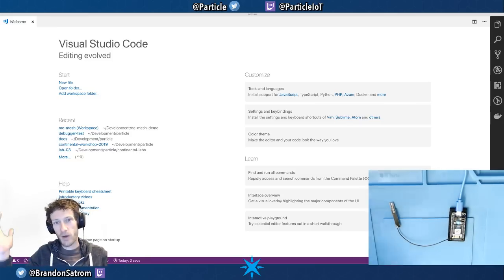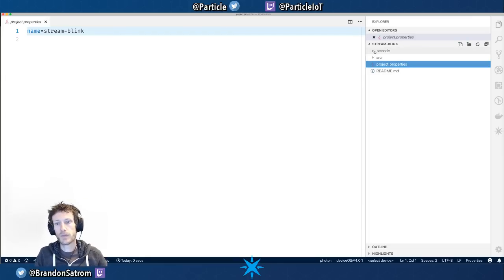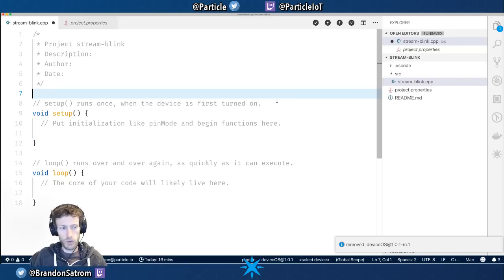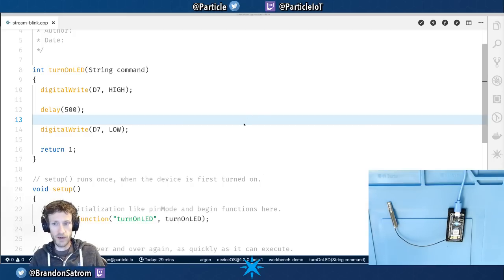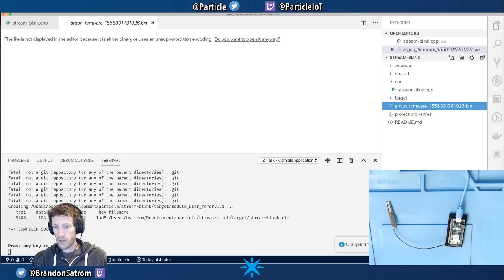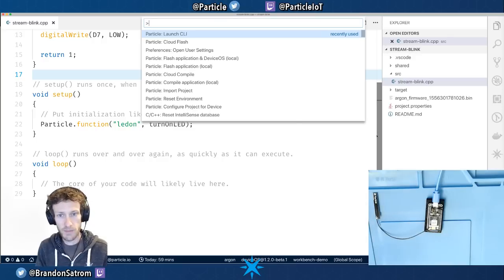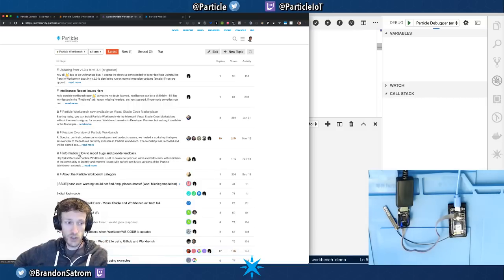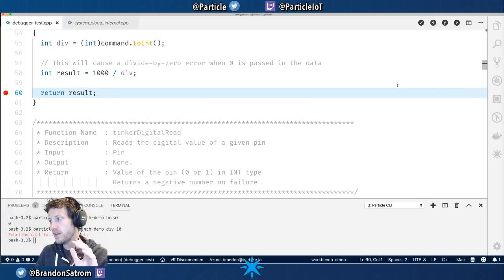Product Deep Dive: Particle Workbench | Supercharge your IoT development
Build, debug, and deploy your code from a local environment with zero setup - Visual Studio Code totally customized for Particle development. Join Lead Developer Advocate Brandon Satrom as he walks through the new development experience and shows you how to use the most powerful features. Follow along by installing (one-step install) Workbench

NOTE: This is a recording of a previous livestream on the Particle Twitch channel Don’t miss our livestreams over on Twitch! to be notified when we go live!